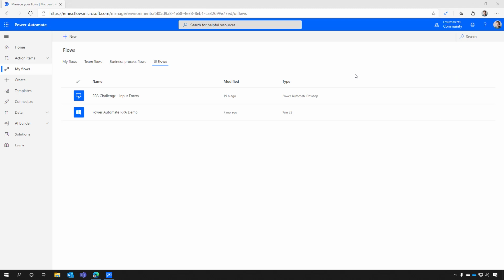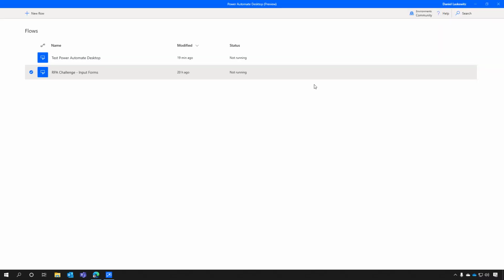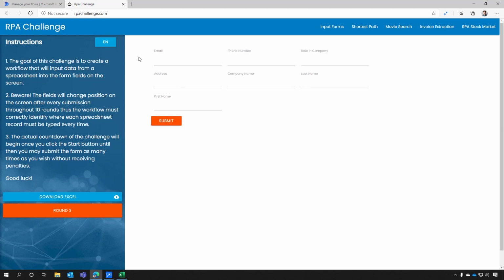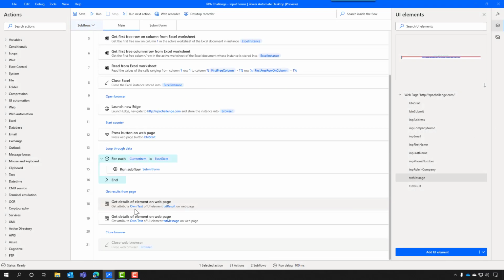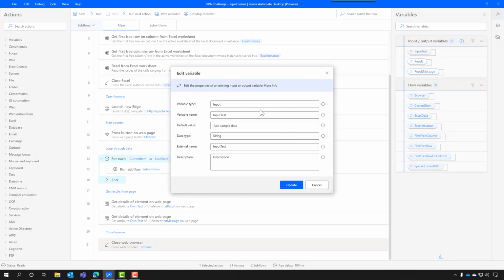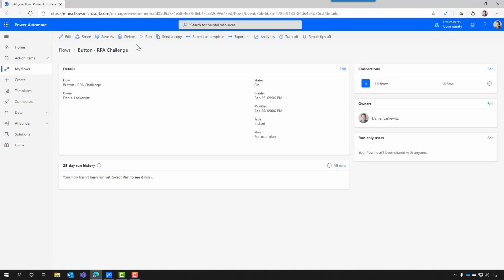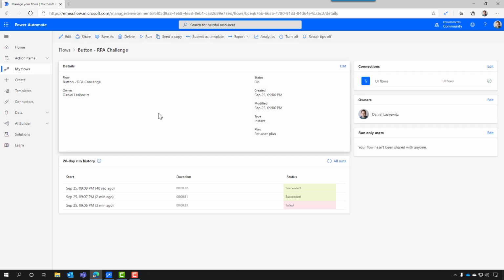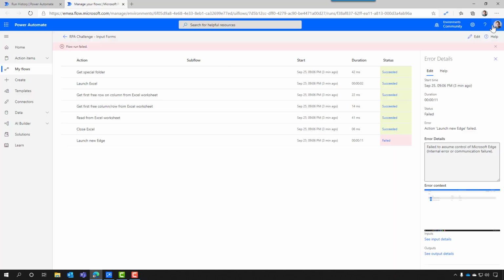Power Automate Desktop (PAD) - Cloud save, Inputs/Outputs and Failed Runs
In this video, Daniel will expand more on what the new Power Automate Desktop client brings. Daniel will explain cloud save, and what the advantages are. He will show input/output variables, and he will show a new way to debug failed runs without having to log in to the machine, which can be very handy in unattended scenarios.